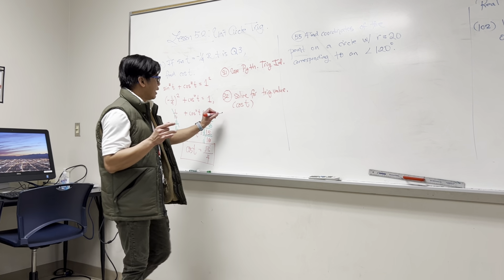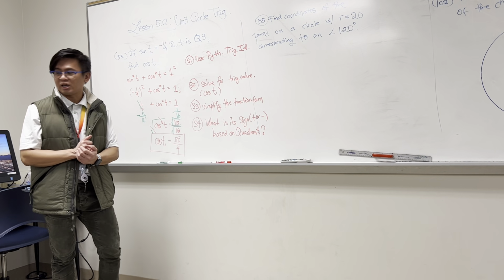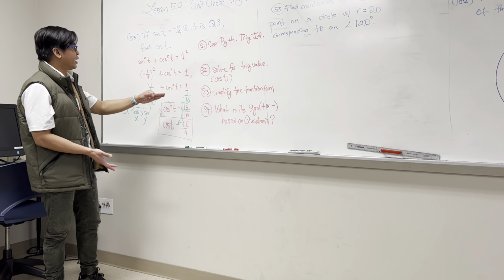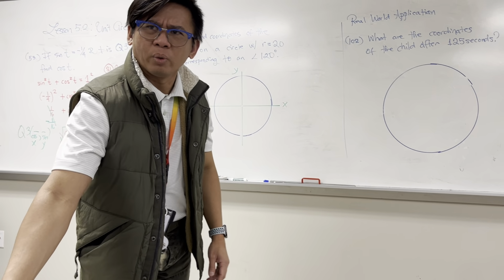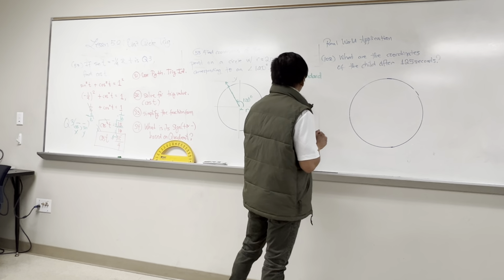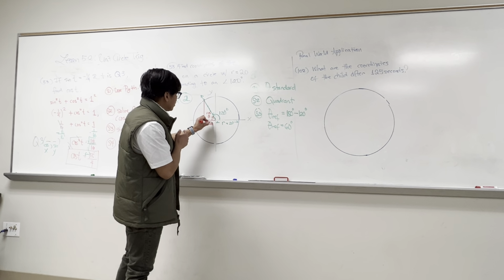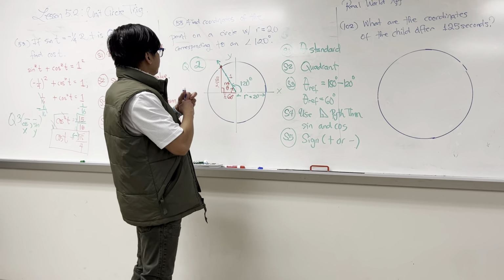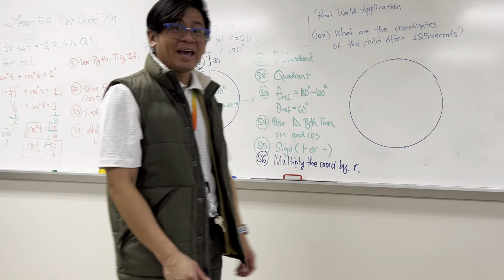Unit Circle Coordinates